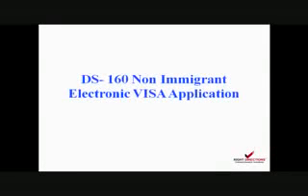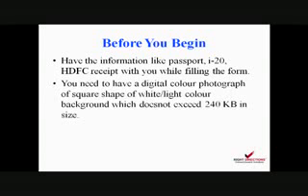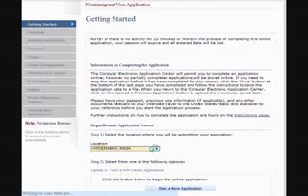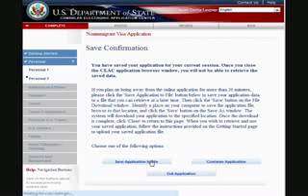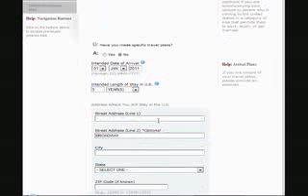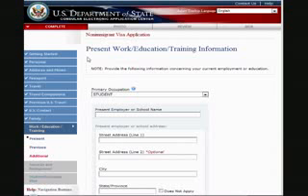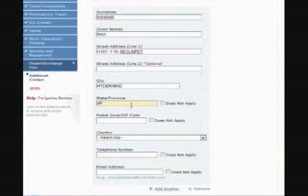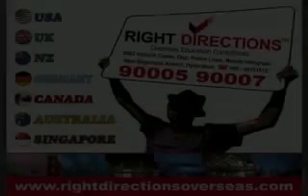DS 160 Formu Nasıl Doldurulur - ABD Vizesi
ABD vize başvuru formu olan DS 160 Formu Nasıl Doldurulur videosu, DS 160 formunun nasıl doldurulacağı ile ilgili Türkçe ve resimli anlatım Work and Travel trwat sitesindedir.

Work and Travel 2012 ve Work and Travel 2013 vize görüşmesinden en az 2 iş günü önce DS 160 Formunu doldurmanız gerektiğini unutmayın.